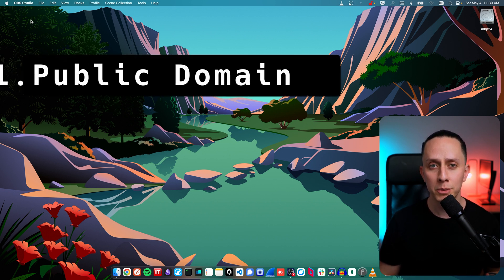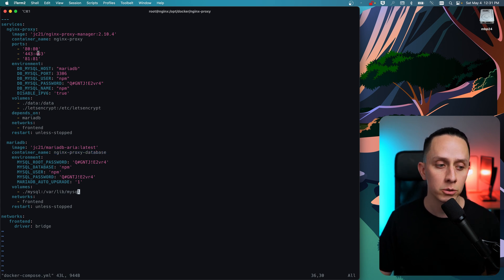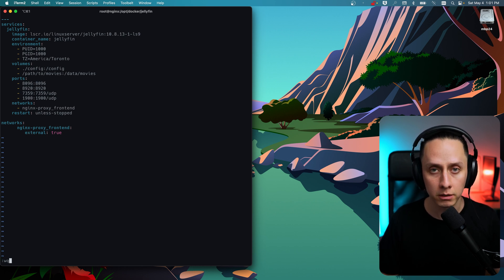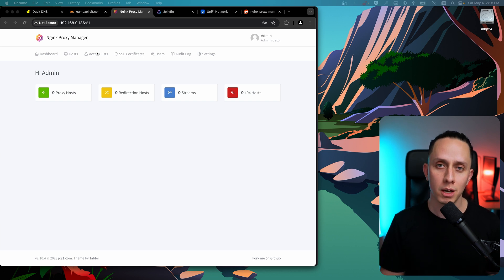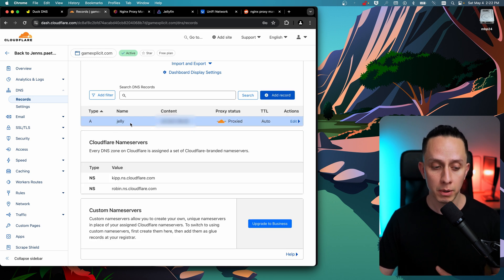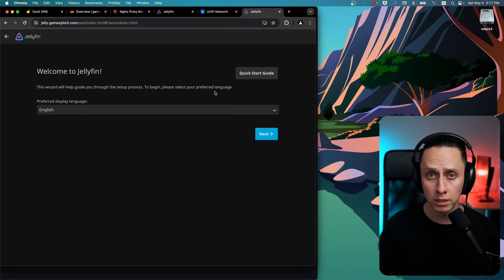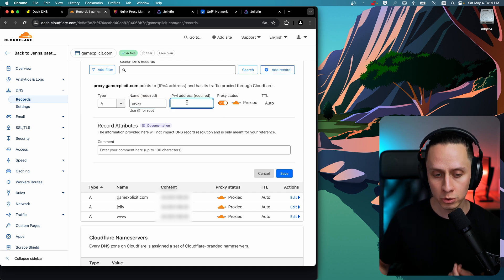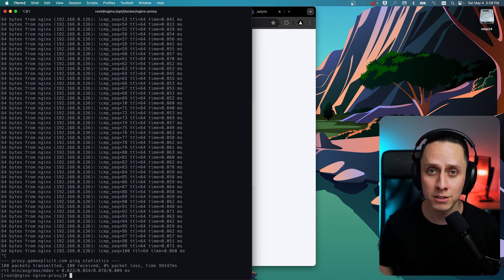Nginx Proxy Manager Tutorial - Easy SSL Certificates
In this video I show you how to secure and enhance your home server setup with simple steps using Nginx Proxy Manager. Follow along as I show you how to set up custom domain names and SSL certificates for your applications for public and private exposure. Upgrade Your Homelab Experience with Pretty Domains & Valid SSL Certificates.

      - '80:80'
      - '443:443'
      - '81:81'
    environment:
      DB_MYSQL_HOST: "mariadb"
      DB_MYSQL_PORT: 3306
      DB_MYSQL_USER: "npm"
      DB_MYSQL_PASSWORD: "Q#GNTJ!E2vr4"
      DB_MYSQL_NAME: "npm"
      DISABLE_IPV6: 'true'
    volumes:
      - ./data:/data
      - ./letsencrypt:/etc/letsencrypt
    depends_on:
      - mariadb
    networks:
      - frontend
    restart: unless-stopped

  mariadb:
    image: 'jc21/mariadb-aria:latest'
    container_name: nginx-proxy-database
    environment:
      MYSQL_ROOT_PASSWORD: 'Q#GNTJ!E2vr4'
      MYSQL_DATABASE: 'npm'
      MYSQL_USER: 'npm'
      MYSQL_PASSWORD: 'Q#GNTJ!E2vr4'
      MARIADB_AUTO_UPGRADE: '1'
    volumes:
      - ./mysql:/var/lib/mysql
    networks:
      - frontend
    restart: unless-stopped

networks:
   frontend:
     driver: bridge

Jellyfin Docker Compose
services:
  jellyfin:
    container_name: jellyfin
    environment:
      - PUID=1000
      - PGID=1000
      - TZ=America/Toronto
    volumes:
      - ./config:/config
      - /path/to/movies:/data/movies
    ports:
      - 8096:8096
      - 8920:8920
      - 7359:7359/udp
      - 1900:1900/udp
    networks:
      - nginx-proxy_frontend
    restart: unless-stopped

networks:
      nginx-proxy_frontend:
         external: true

0:00 - What you need
0:47 - Nginx Proxy Manager Docker
4:28 - Jellyfin on Docker
6:39 - Nginx Proxy Manager Account
7:24 - Public Domain Setup
8:58 - API Token Setup
10:36 - Public Proxy Rule & SSL Certificate
13:00 - Firewall Configuration
13:52 - Certificate Validation
14:14 - DuckDNS
14:37 - Local Domain Setup
15:59 - Local Proxy Rule & SSL Certificate
17:19 - Certificate Validation
17:34 - Closing Notes